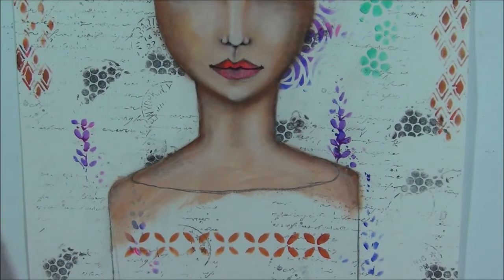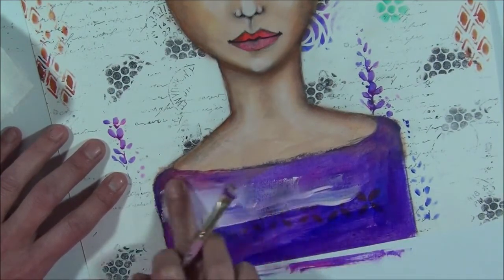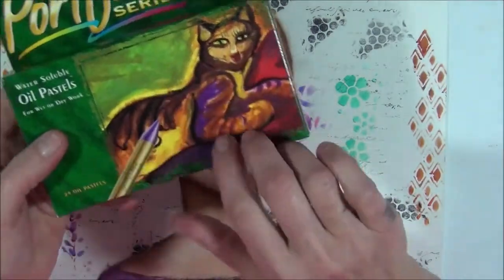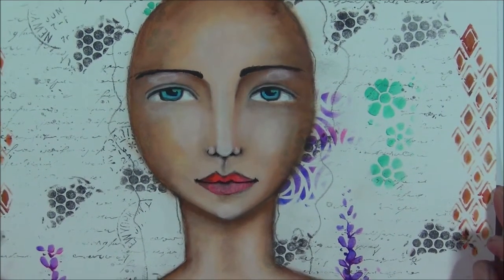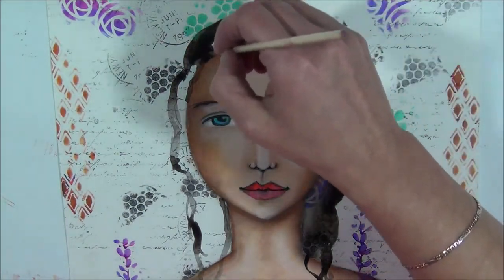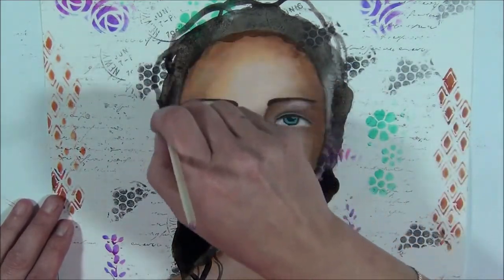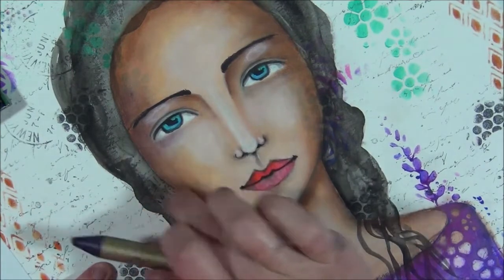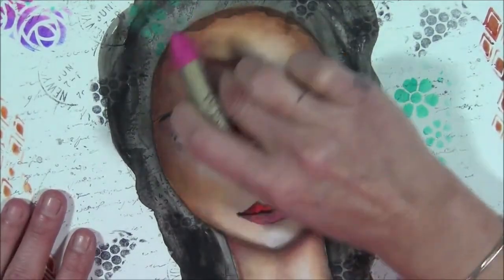#4 Mixed Media Portrait Painting, Free Art Class, Suitable For Beginners , LFI 2016 Class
♥ Hello everyone,
This was my main lesson In Let's Face It 2016.
I am a big fan of using black in my art... be brave! Have fun with this Mixed Media Portrait Tutorial, Free Art Class...

♥ NEW ART AND CRAFT VIDEOS: WEEKLY!

♥ You can reach me by snail mail here:
Petra Stein
Dorpsstraat 55
6074Gb Melick
The Netherlands

XOXO
Petra